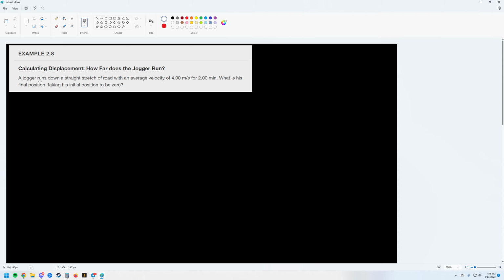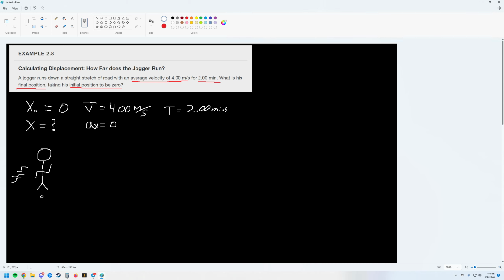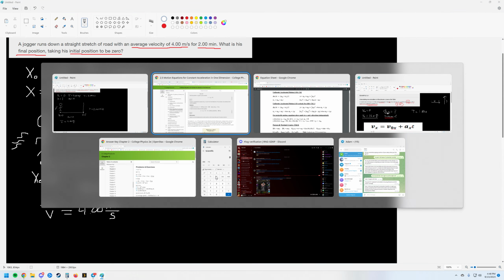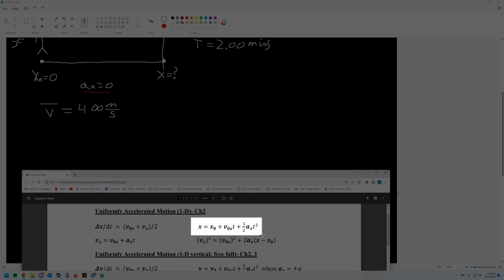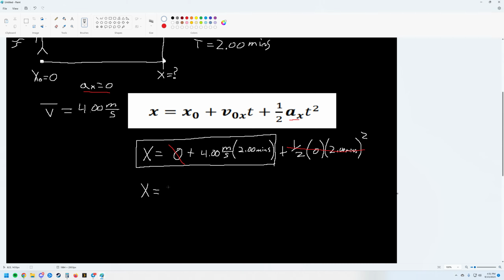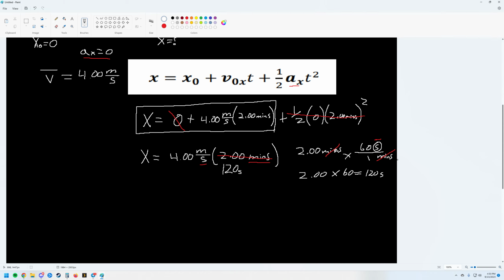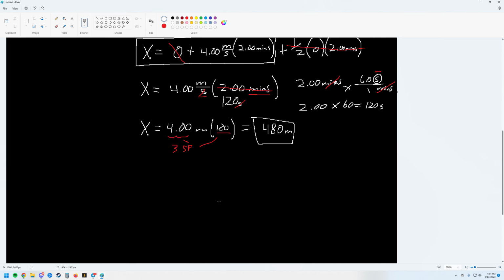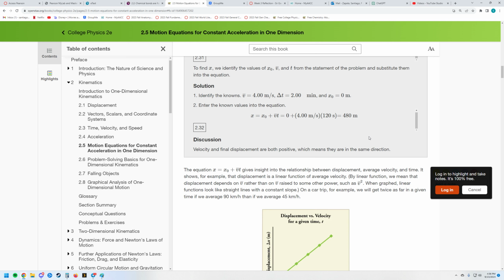Calculating Displacement (Final Position) Example 2.8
Still step by step process for figuring out what variables mean, and which equation to use.